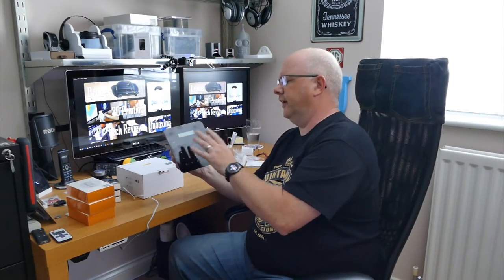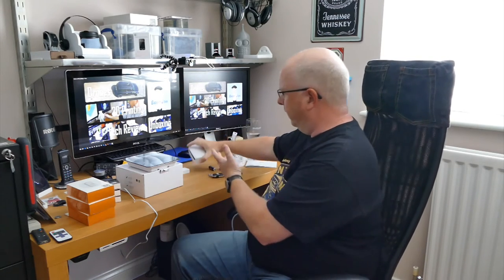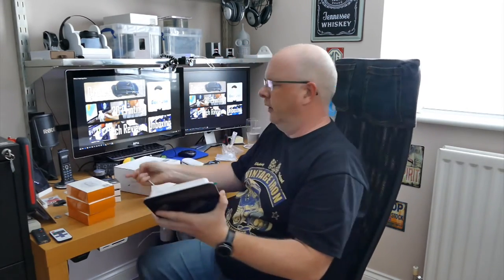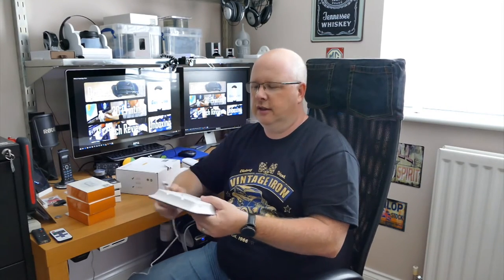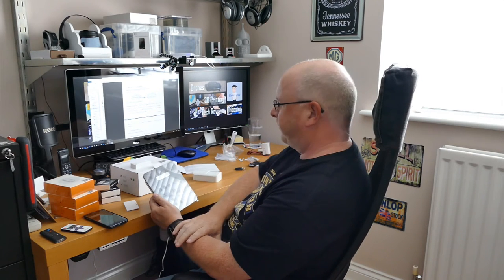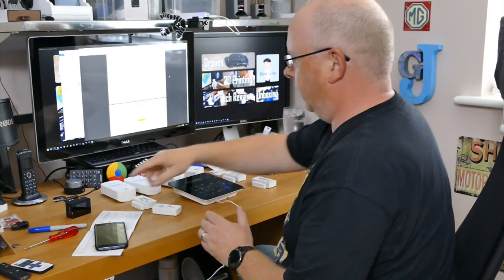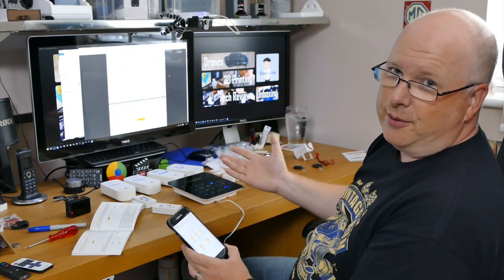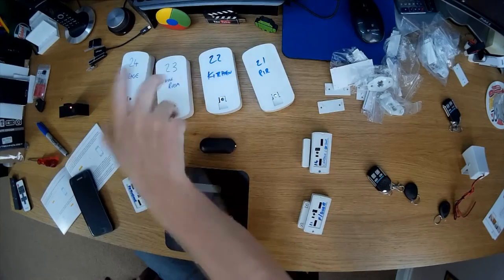LTLCDGSM Wireless Home Security Alarm with GSM dialler/SMS with RFID & phone App - In-depth Setup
I bought the LCD Wireless GSM Home Security Alarm System with Auto-Phone and app to give me extra peace of mind while I'm away from home as it gives me feedback that my wired house alarm doesn't. Having the ability to remotely Arm or Disarm the alarm and also check on the alarm status is a great function.

Here is the link to where I purchased this alarm...